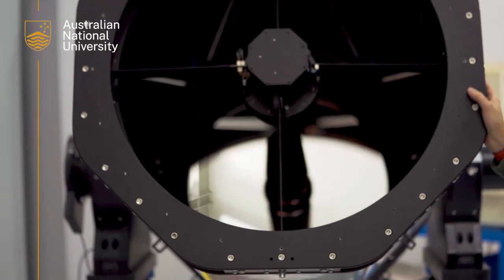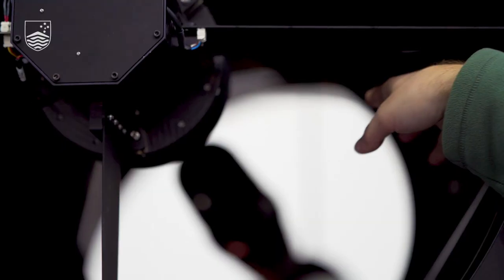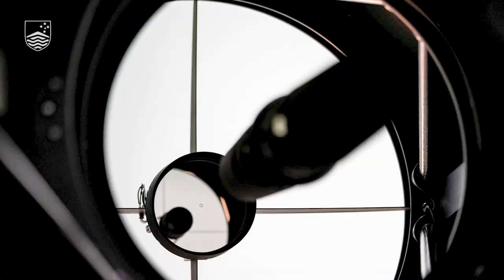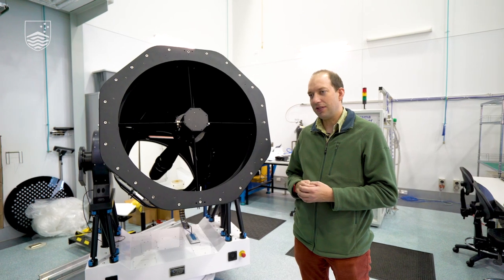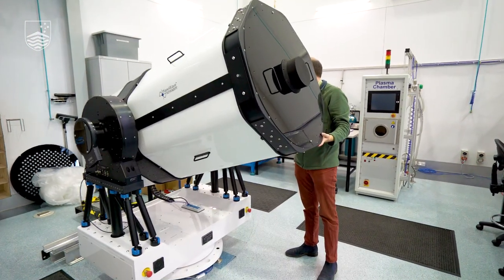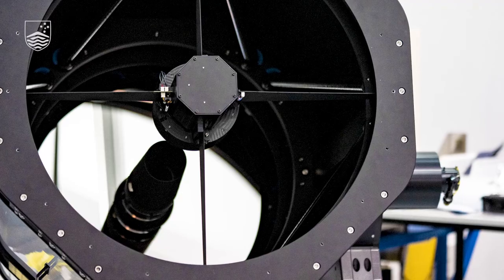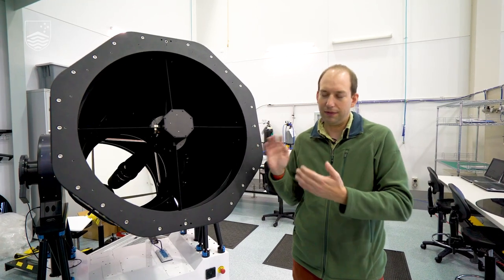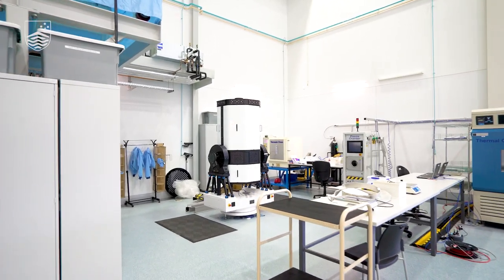How glass is critical for the future of secure communication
Dr Francis Bennet is pushing the boundaries of glass for advanced space technology. As a mission specialist for ANU InSpace, he is developing optical communication systems that use laser beams to provide secure communication across the globe.

This new future of optical satellite communication will allow us to optimise communication across Australia, especially during natural disasters and health crises.

Discover why glass is so important for advancing space technology this National Science Week.